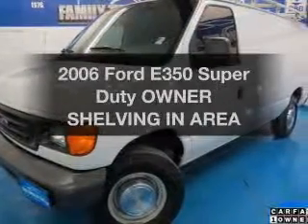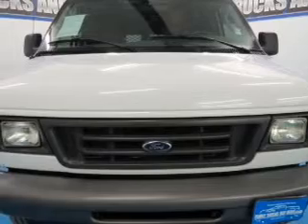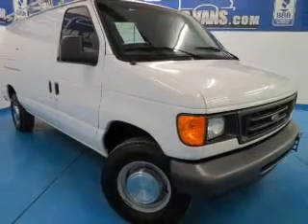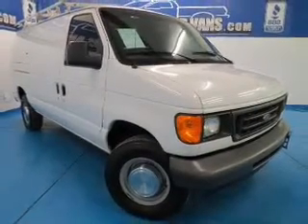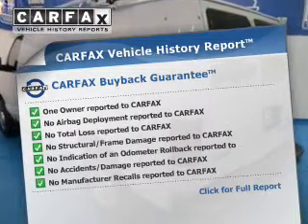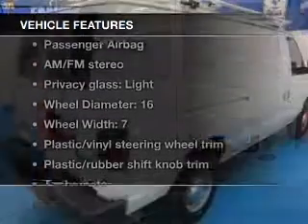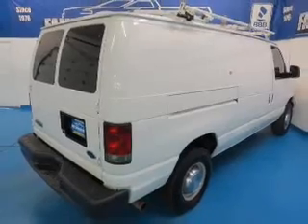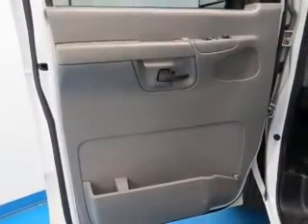2006 Ford E350 Super Duty - Denver CO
Phone:
Year: 2006
Make: Ford
Model: E350 Super Duty
Trim: OWNER SHELVING IN AREA
Engine: 5.4 liter 8 cylinder 16 valve MPFI SOHC
Transmission: Automatic
Color: White
Mileage: 129691
Address:
2400 S. Broadway